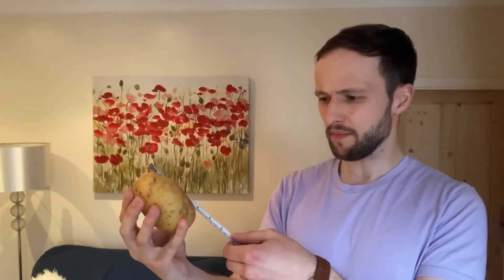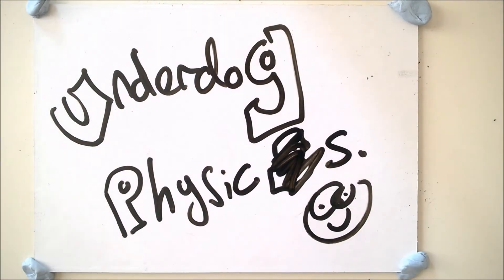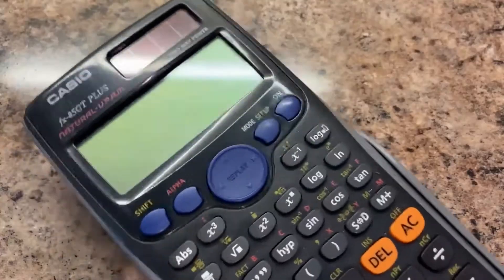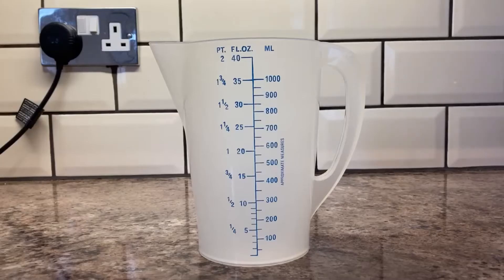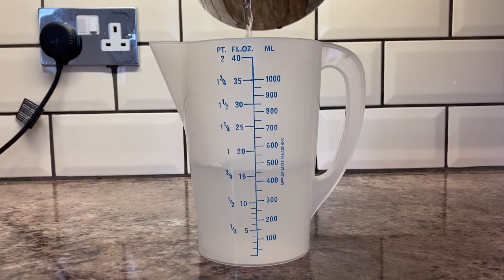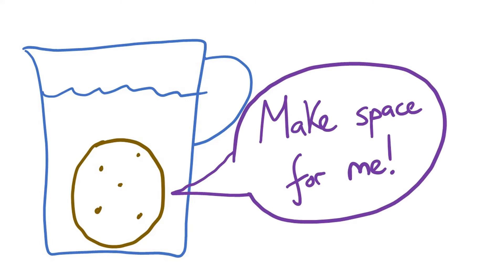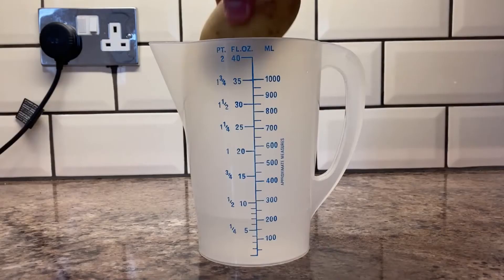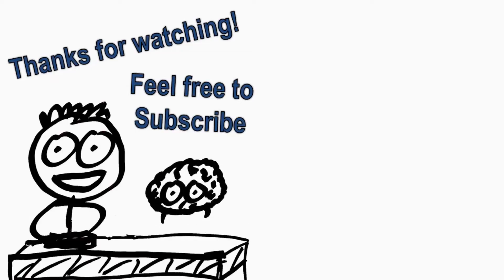How to measure volume - GCSE Physics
In this episode I find the volume of a potato using common household items!
RE-UPLOAD: My images of cm^3 and m^3 were horribly out of scale!